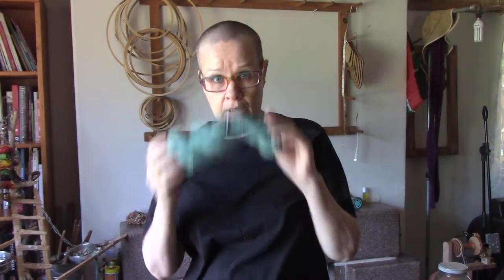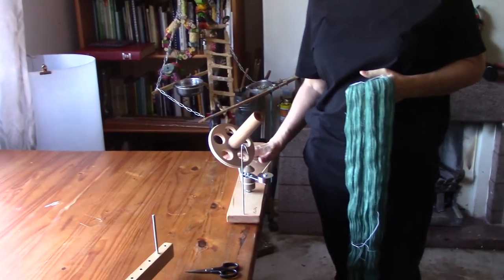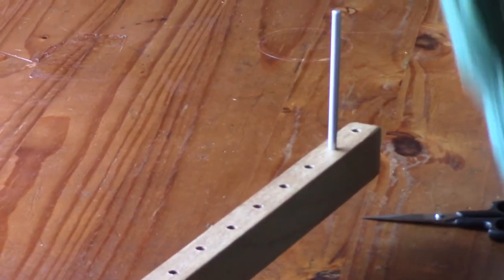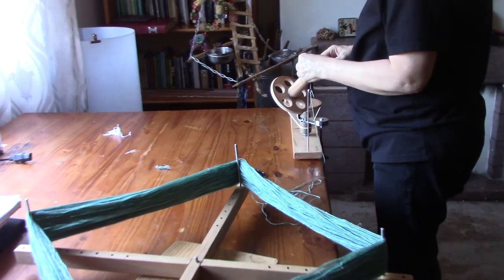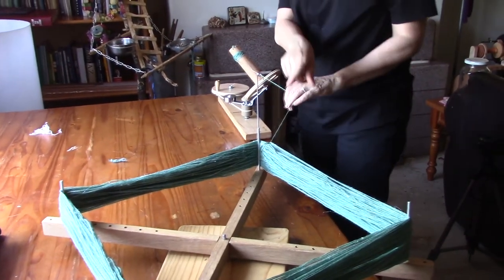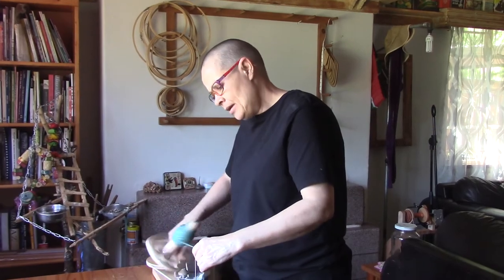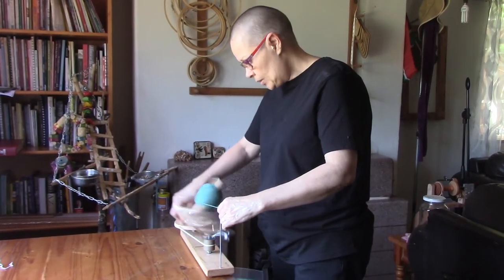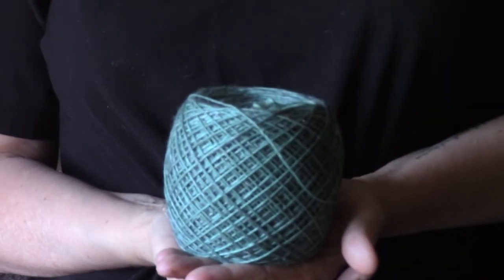Yarn Winding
How to wind a hank into a ball, using a swift and a ball winder.